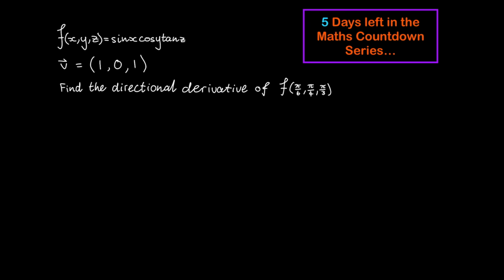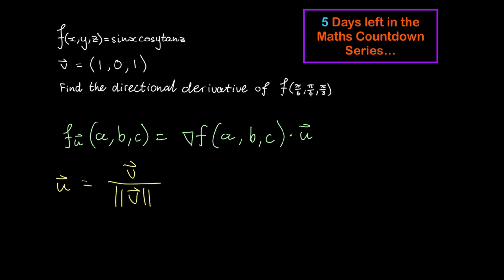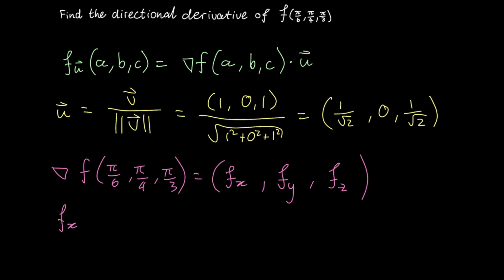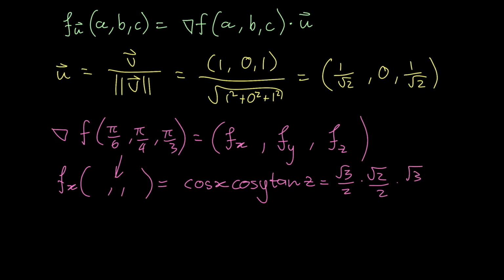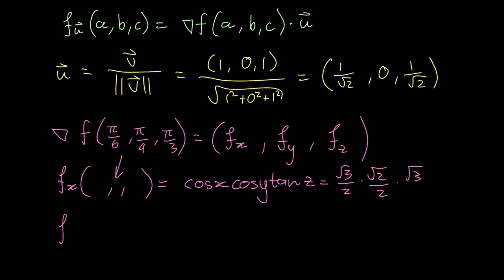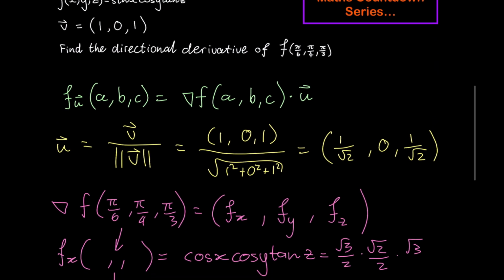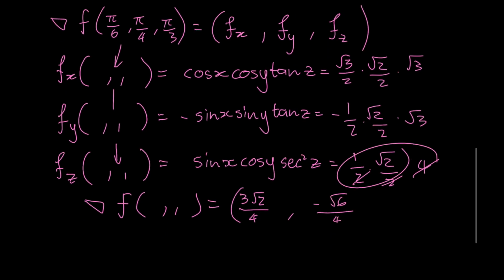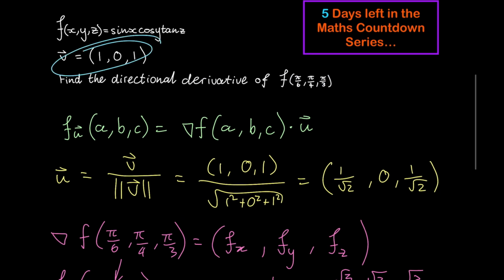How to find directional derivatives?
This video goes through a step-by-step process to find directional derivatives. It includes the formula for directional derivatives and a few hints along the way.